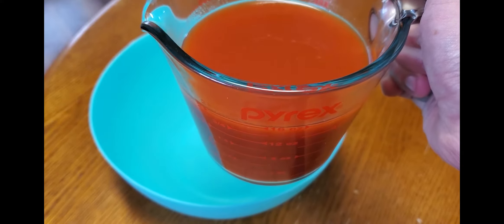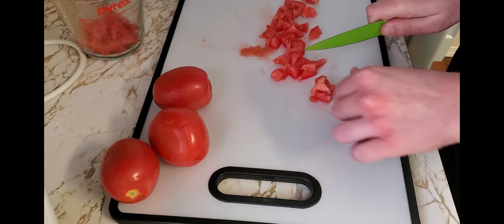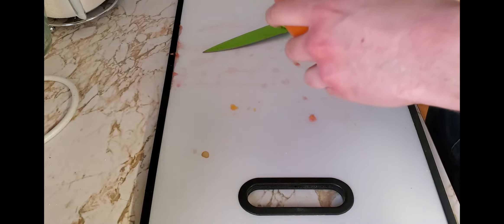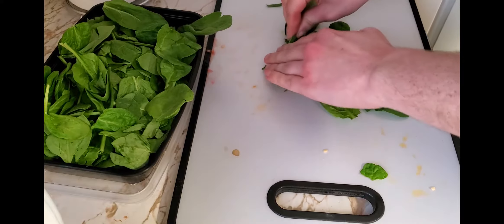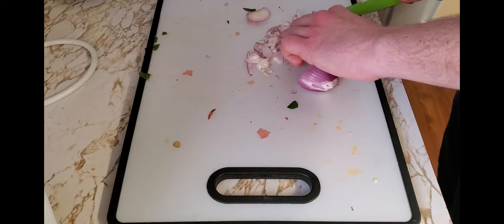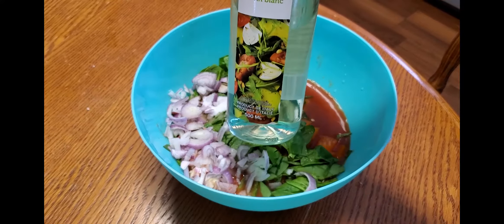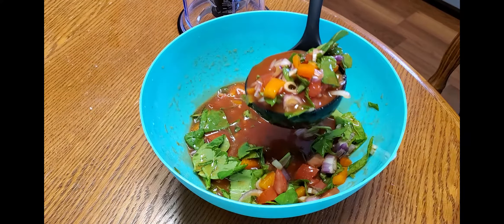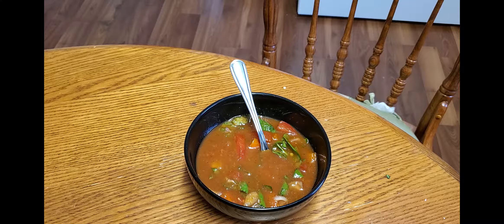Bachelor Chow - Gazpacho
Soup is actually pretty great when it's cold...If you prepare it right. But all you need is some Tomato Juice, some good tomatoes, and the Chop and Drop whatever veggies you have on hand. Perfect for when the snow is gone, or if you want to make a "nice" meal without turning on your stove.